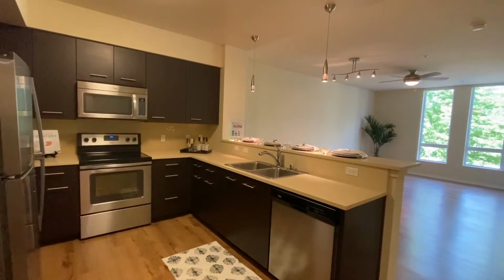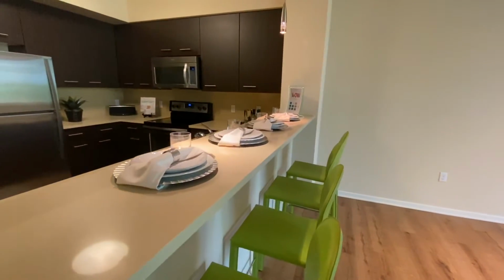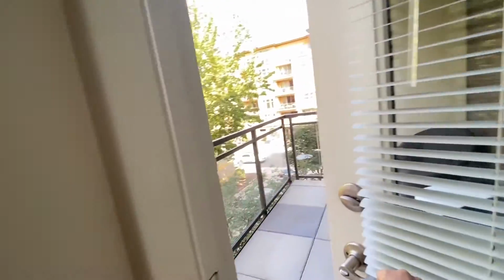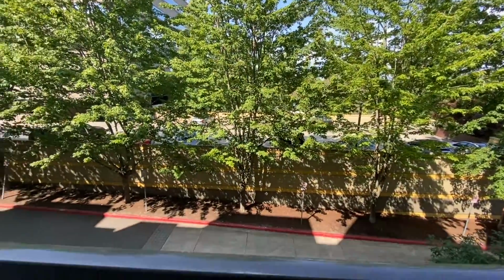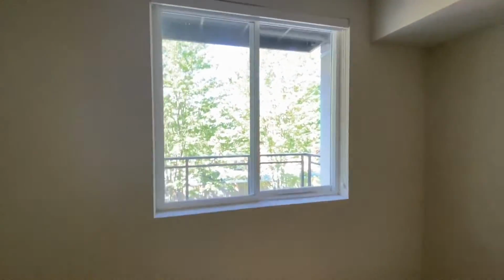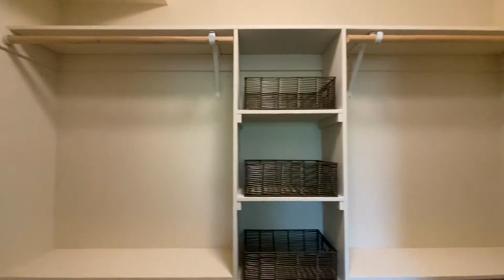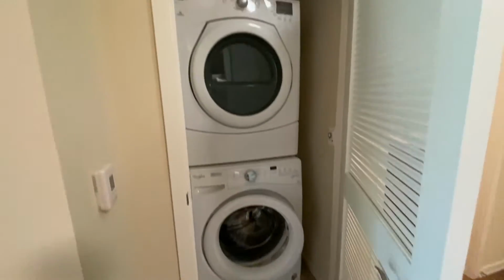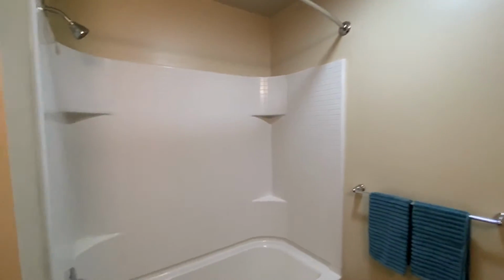Delta Floor Plan | Aviara Apartment Homes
Aviara Apartments
2441 76th Ave SE
Mercer Island, WA 98040

Home #307 Features:
♦ 1 Bedroom 1 bath home
♦ Large Kitchen with lots of cabinet space
♦ Hard Surface Floors in living & kitchen area
♦ Stainless Steel Appliances
♦ Garbage Disposal
♦ Dishwasher
♦ Ceiling fan in living room
♦ AC Port
♦ Large windows
♦ Plenty of Storage
♦ Washer and Dryer in the home
♦ Great Balcony facing North

Community amenities:
♦ Fitness Center with Technogym equipment
♦ The Den: Clubroom with culinary kitchen, shuffleboard and HDTV
♦ The Pod: WiFi Lounge & Conference Room
♦ The Courtyard: Outdoor lounge with fireplace, seating areas and BBQ
♦ Complimentary WiFi in common areas
♦ Bike repair and covered storage
♦ Eco-friendly and seeking LEED certification

Parking:
♦ Single spot $125-$150
♦ Tandem spots $175

LOCATION !!
Easy access to major routes including I-5, I-405 and I-90
Surrounded by beautiful Lake Washington
Convenient to the Mercer Island Transit Station

We are open 6-days a week!
Mon-Tues: 9am-6pm
Wed: 10am-6pm
Thurs: 10am-7pm
Fri and Sat: 9am-6pm

*Pricing and availability subject to change